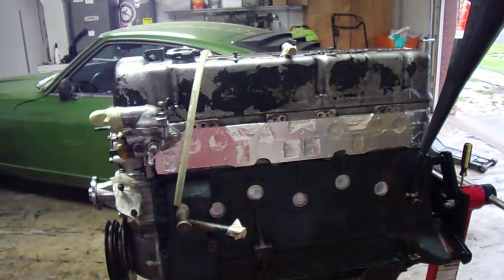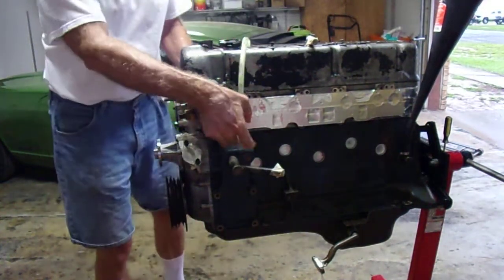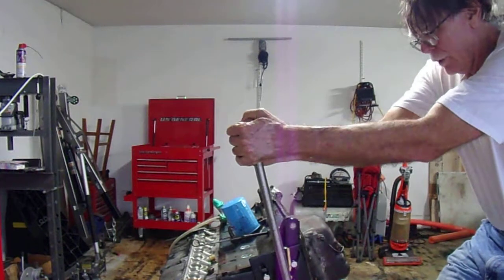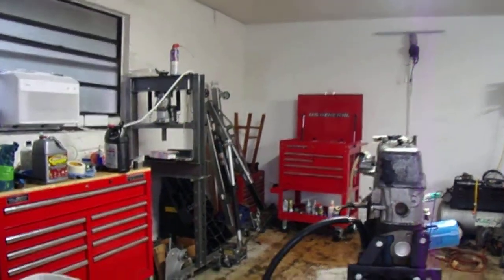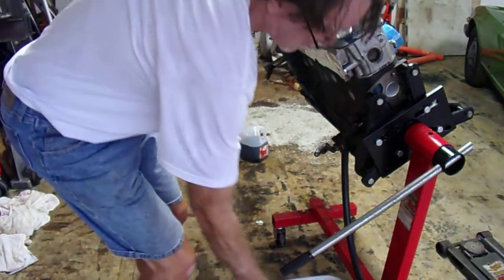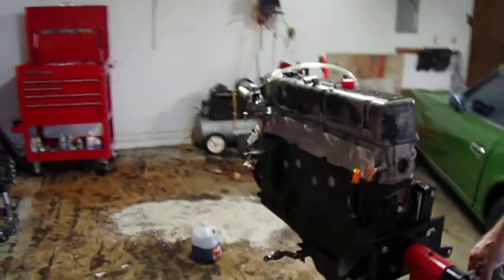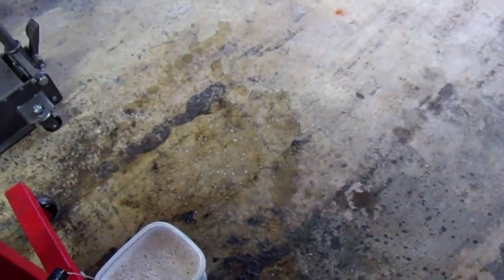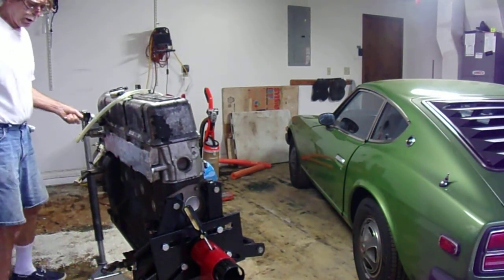evap o rust and WD -40 cleaning of block part 2 Nissan L-28 engine block